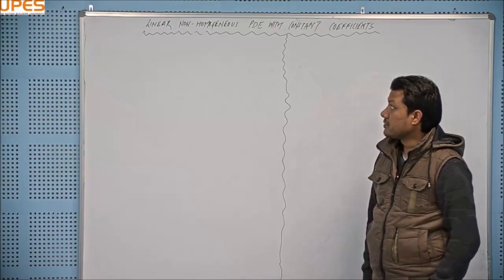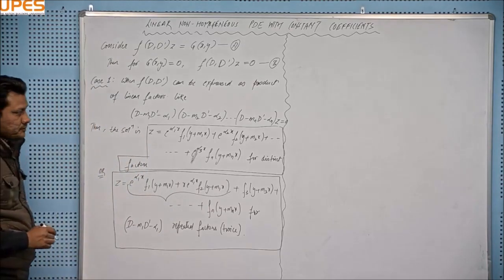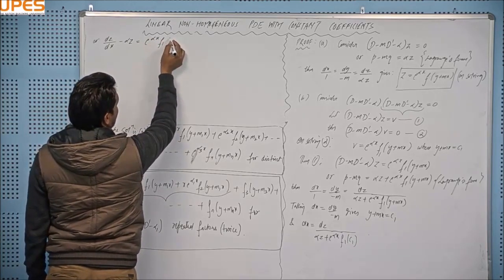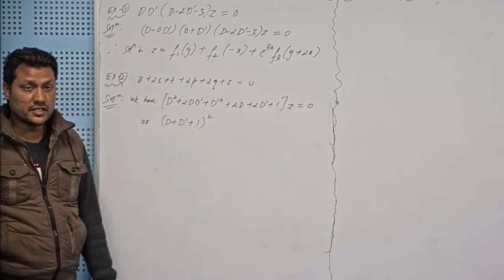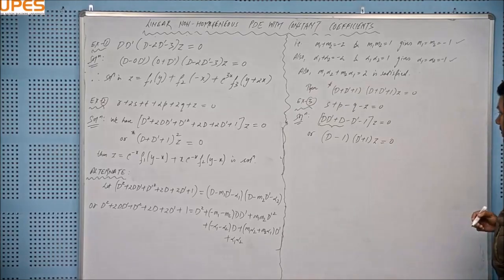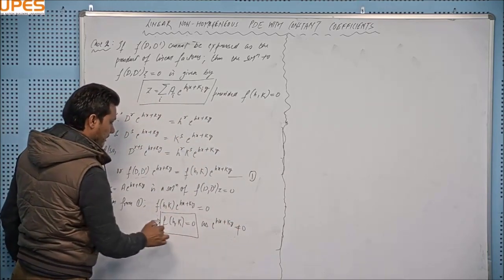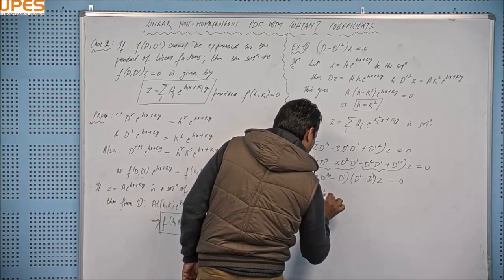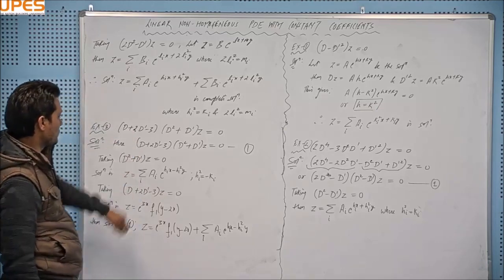PDE || Linear Non homogeneous PDE with constant coefficients (Part -1)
This video helps viewers to understand the solution of Linear Non homogeneous pde with constant coefficients. Fell free to ask your doubts in comments.
In this lecture, we cover Linear Non-Homogeneous Partial Differential Equations (PDE) with Constant Coefficients (Part 1) in detail.

In this lecture, we cover Linear Non-Homogeneous Partial Differential Equations (PDE) with Constant Coefficients (Part 1) in detail.Learn how to determine the Complementary Function (C.F.) for both reducible (linear factors) and irreducible operators, complete with theoretical proofs and step-by-step solved examples.

Topics covered in this lecture:
📌Introduction to Linear Non-Homogeneous PDEs
📌Case 1: Reducible into linear factors (Distinct & repeated roots)
📌Derivation and proofs of general solutions
📌Solved examples of factorable differential operators
📌Case 2: Irreducible differential operators (Cannot be factored)
📌Proof and solution methodology for irreducible cases
📌Mixed examples combining linear and non-linear factors

___________________________________________________________________________________________Timestamps for this video:
00:00 - Introduction to linear non-homogeneous PDEs
03:12 - Case 1: Reducible into linear factors (Distinct & repeated)
08:16 - Proof for distinct linear factors solution
11:23 - Proof for repeated linear factors solution
20:25 - Example 1: Solving reducible PDE into linear factors
22:37 - Example 2: Factoring via quadratic formula & comparison method
31:10 - Example 3: Factoring PDE with mixed derivative terms
34:01 - Case 2: Irreducible operator (Cannot be factorized)
36:12 - Proof of solution for irreducible operators
41:16 - Example 4: Operator with non-linear powers (D -  D²)
44:45 - Example 5: Fourth-order PDE with non-linear factors
53:02 - Example 6: Combination of linear and irreducible factors
56:15 - Summary & preview of Part 2